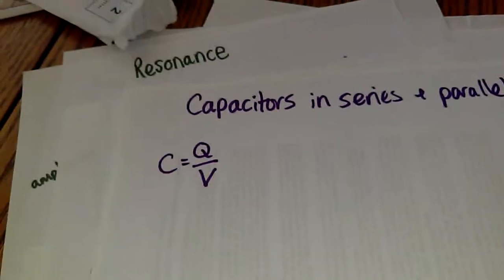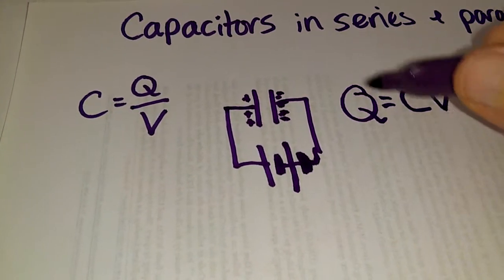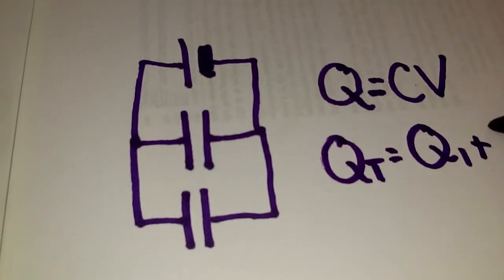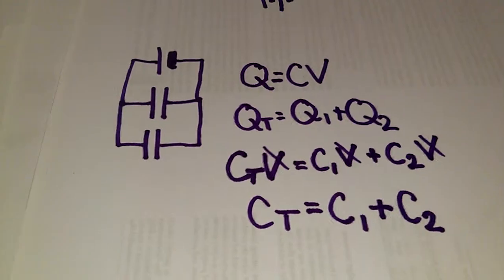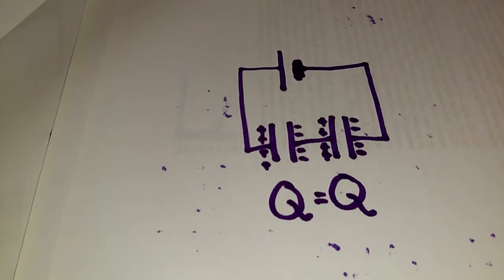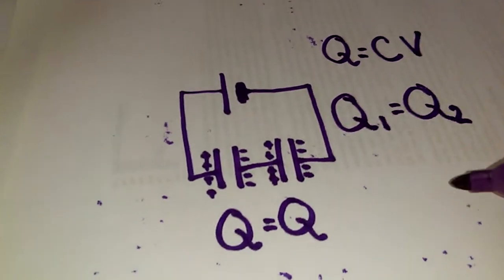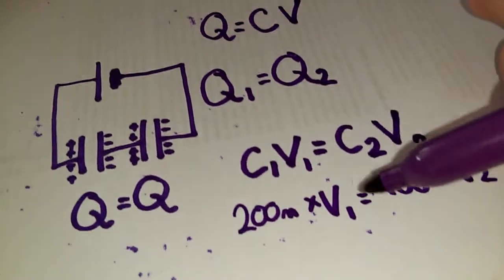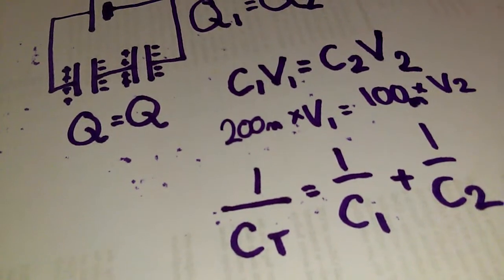Jill does capacitors in series and parallel